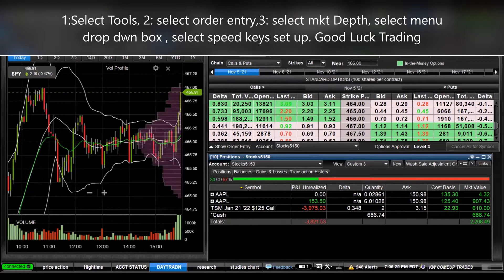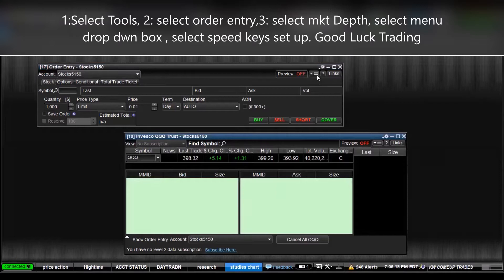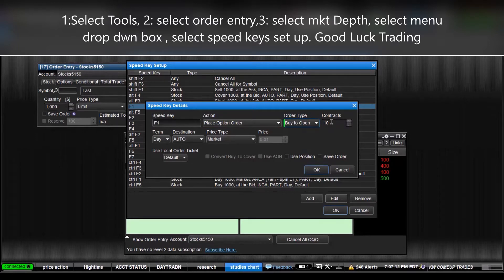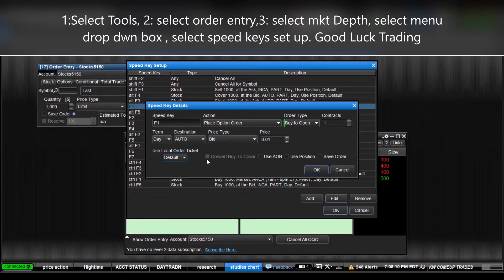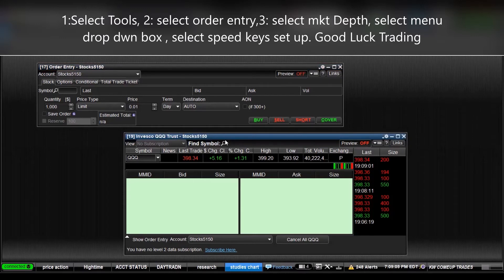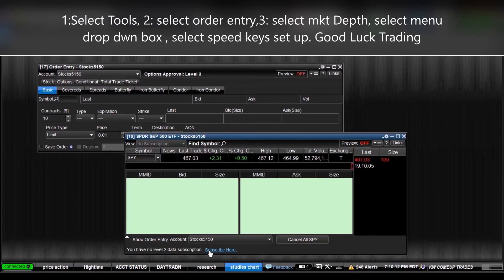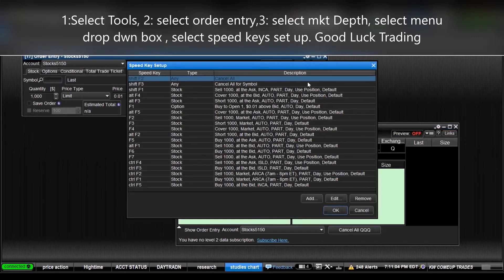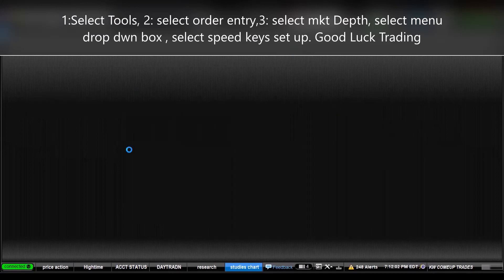E - Trade Pro Hot Key set up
Quick Hot Key set up